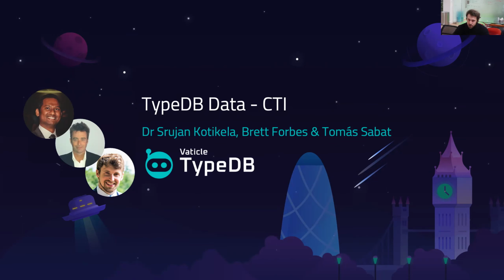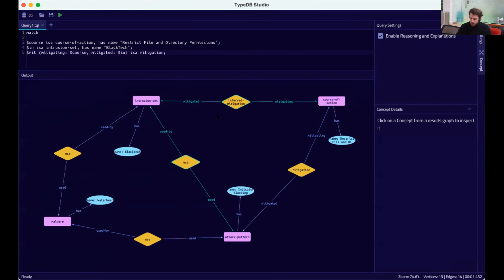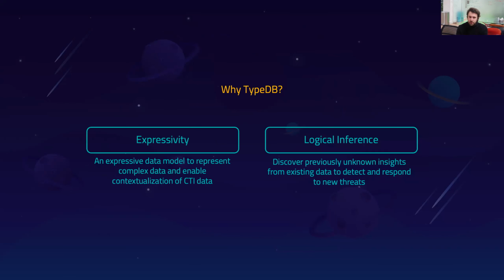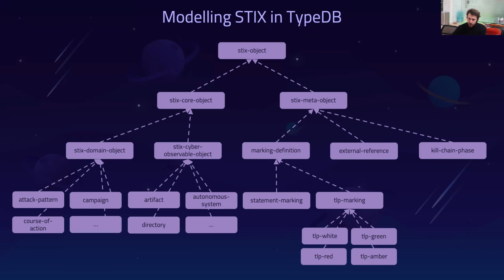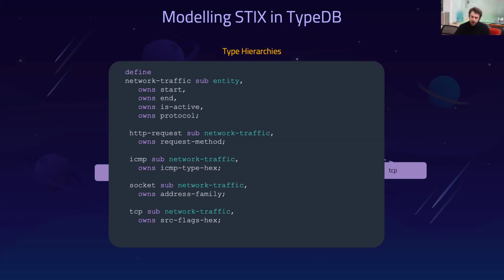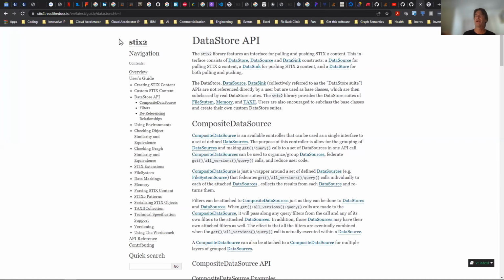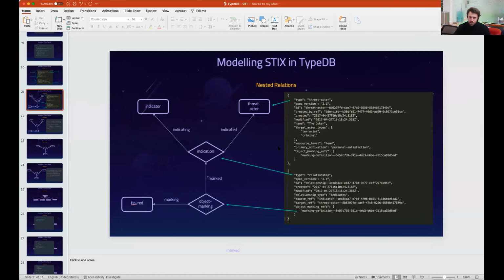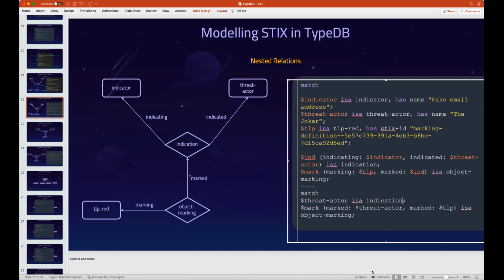Building an Open Source Threat Intelligence Platform with STIX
Knowledge of cyber threats is a key focus in cyber security. TypeDB CTI is an open source threat intelligence platform to store and manage such knowledge. It enables cyber threat intelligence professionals to bring together their disparate threat intel into one database, enabling them to more easily manage such data and discover new insights about cyber threats.

During this talk, we will describe how we use TypeDB to represent the STIX 2.1 specification. We cover how we leverage modeling constructs such as type hierarchies, nested relations, hyper relations, unique attributes, and logical inference, to create the most accurate representation of CTI data.

Speakers: Dr. Srujan Kotikela, Tomás Sabat, Brett Forbes

- Dr Kotikela has a PhD in Computer Science from the University of North Texas and is researching synergistic applications within Cybersecurity and Artificial Intelligence domains.
- Tomás is the Chief Operating Officer of Vaticle, the creators of TypeDB and TypeQL, and has spent the last 7 years founding and building businesses in tech.
- Brett is a seasoned startup specialist and multidisciplinary modeler, with over 3 decades of experience in high-tech projects in different domains, such as manufacturing, mining, finance and cyber security.